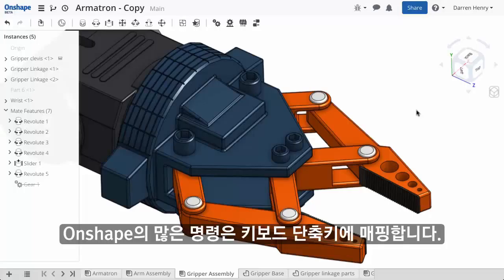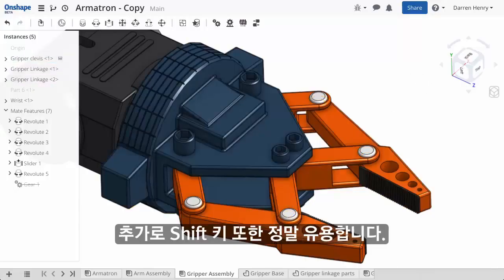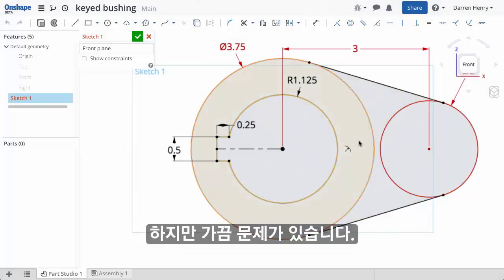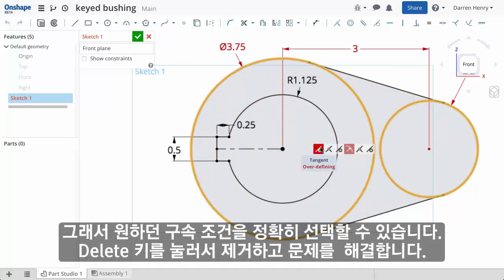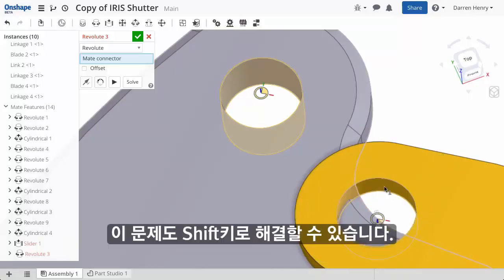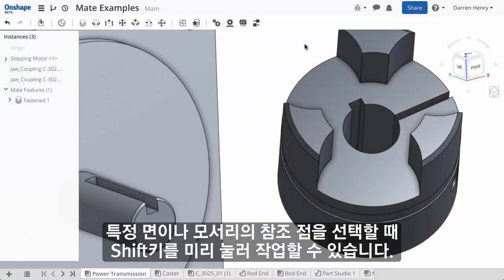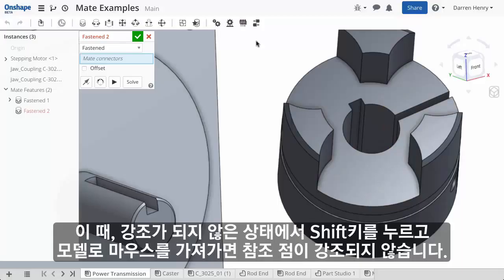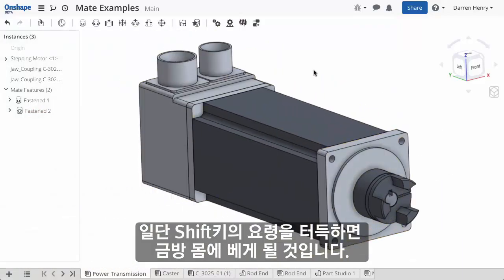TECH TIP SECRETS OF THE SHIFT KEY